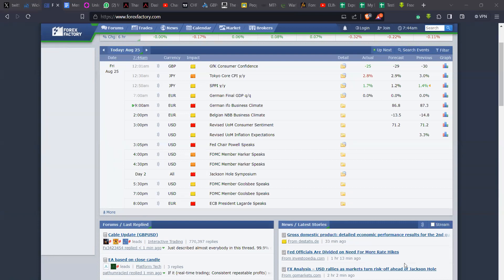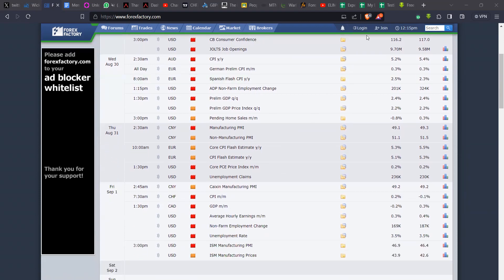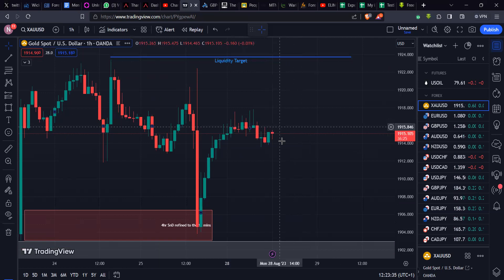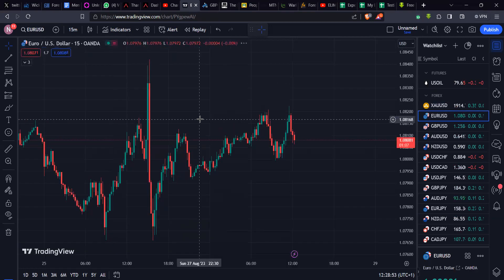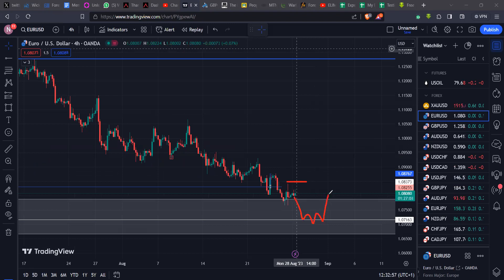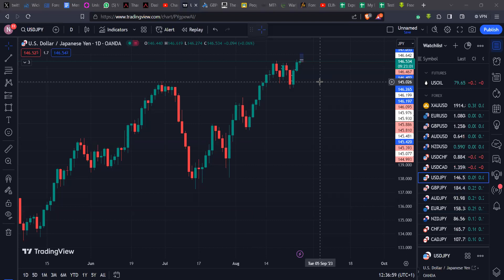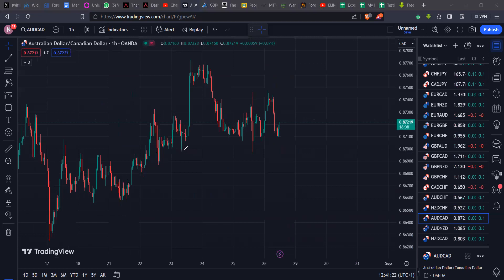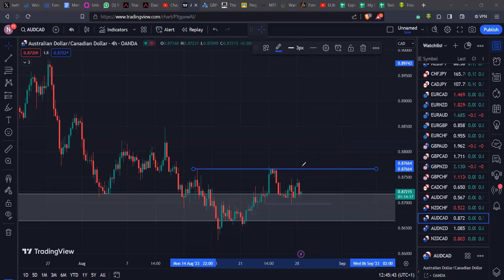Weekly Market Analysis Aug 28th - Sept 1st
Market Outlook for Analysis Aug 14th -18th

Analysis on DYX, XAUUSD, EURUSD, GBPUSD, USDJPY, AUDCAD

Create an account with our Partner Broker and get added benefits:
Trade with a reputable forex broker (Non-Dealing Desk)
ANZO Capital - "The Premier Destination for 'Successful' Traders"